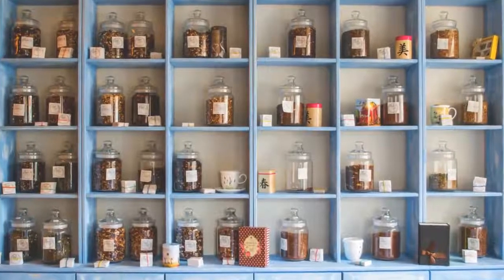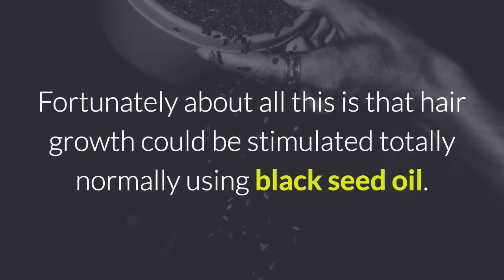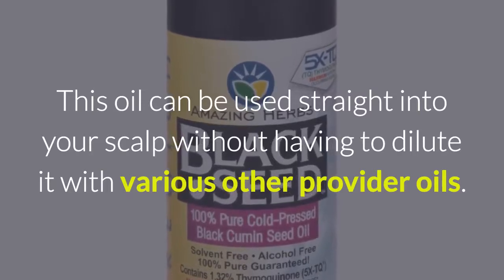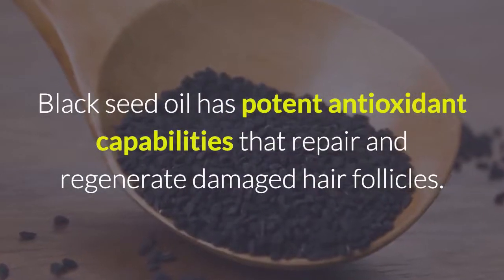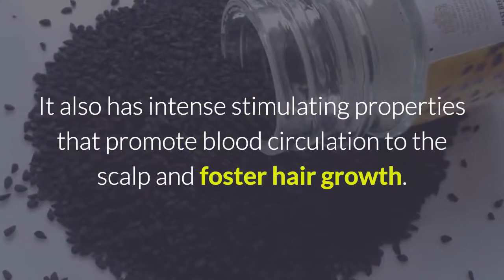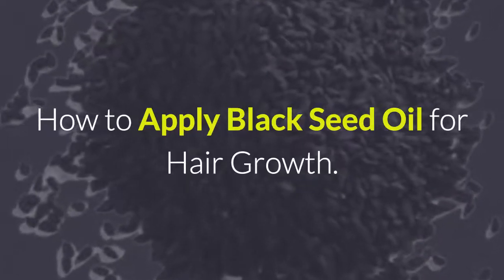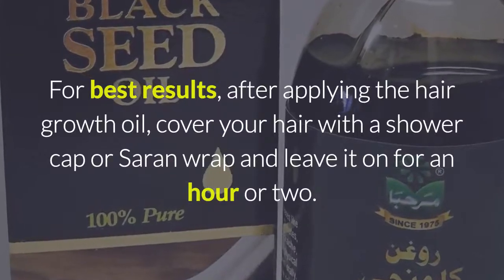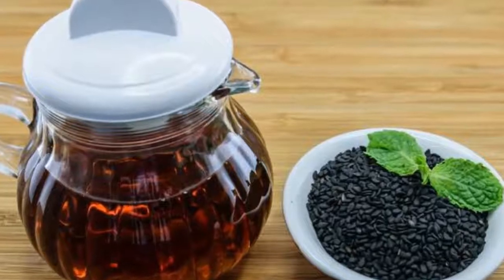Black Seed Oil Is a Spectacular Array of Healing Medicinal Compounds That Promote Hair Growth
Many people today experience hair fall, thinning hair, graying hair and also early balding of hair. Fortunately about all this is that hair growth could be stimulated totally normally using black seed oil.

Black seed oil is removed from small black seeds known as Nigella seeds. The oil is a dark brown to black color. It has a pungent sharp fragrance as well as is a really potent oil. This oil can be used straight into your scalp without having to dilute it with various other provider oils.

black seed for hair regrowth
black seed oil for hair growth
Ref:

The materials and the information contained on Natural Remedies channel are provided for general and educational purposes only and do not constitute any legal, medical or other professional advice on any subject matter. None of the information on our videos is a substitute for a diagnosis and treatment by your health professional. Always seek the advice of your physician or other qualified health provider prior to starting any new diet or treatment and with any questions you may have regarding a medical condition. If you have or suspect that you have a medical problem, promptly contact your health care provide